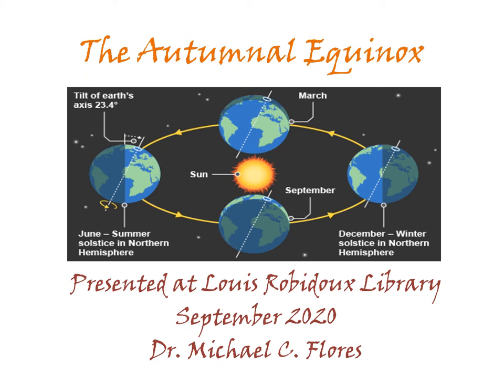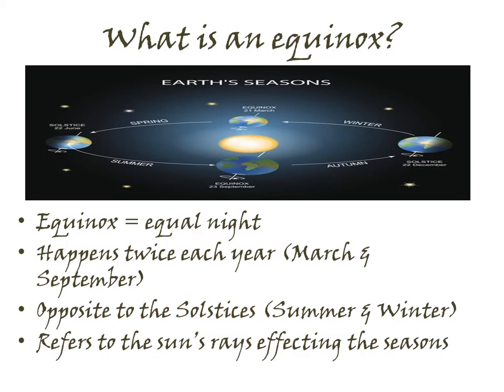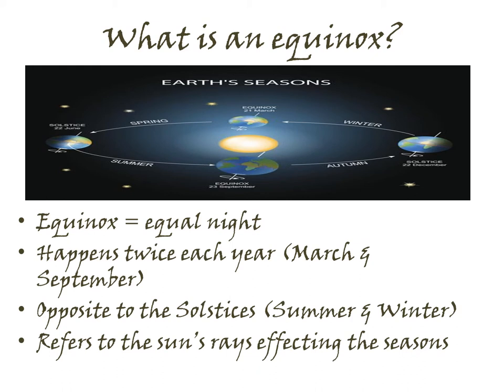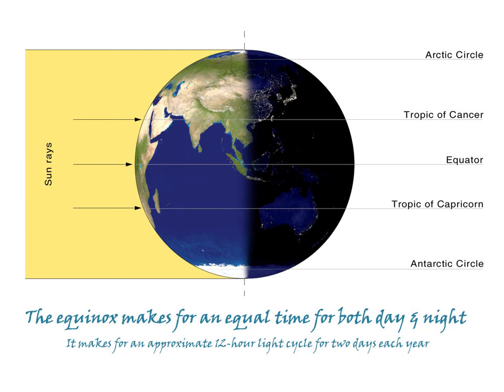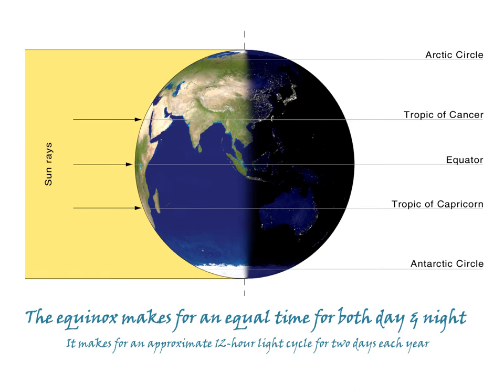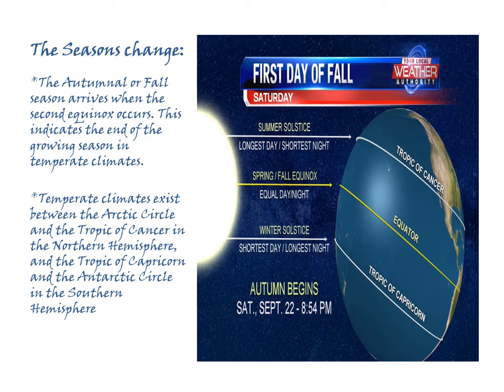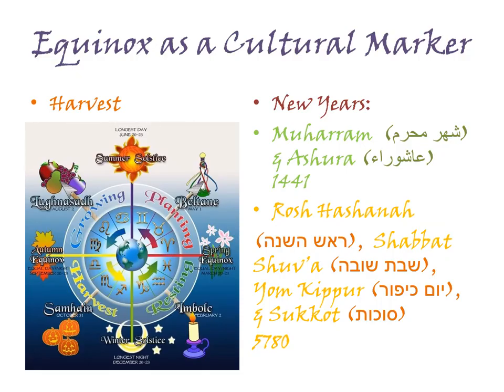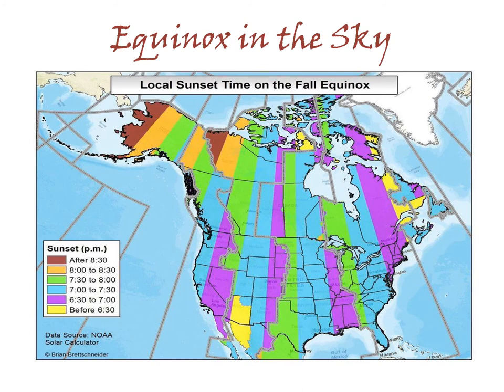The Autumnal Equinox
This is a presentation here at the Louis Robidoux Library detailing the annual migration of the earth around the sun.